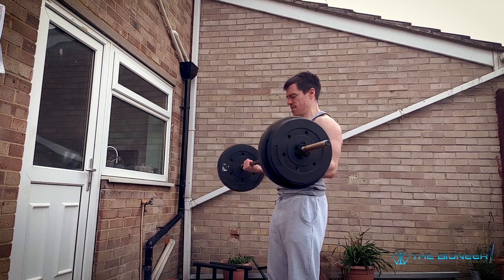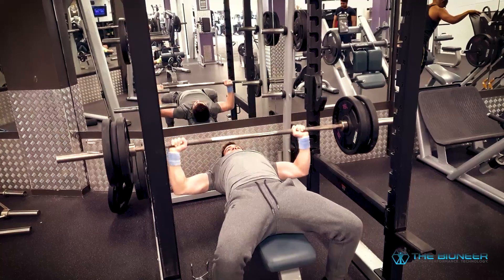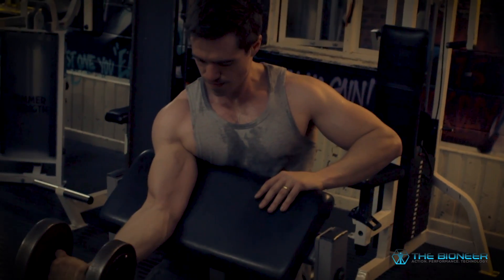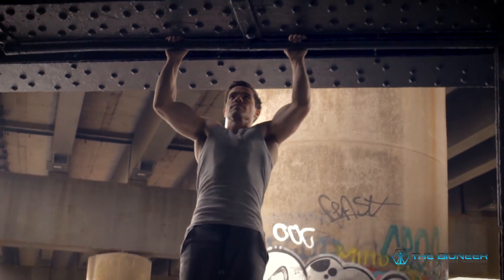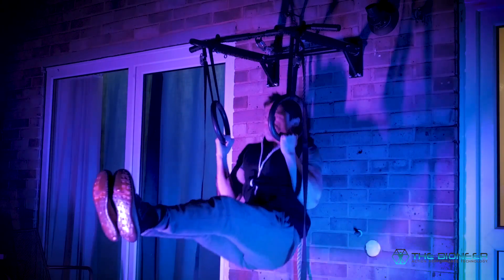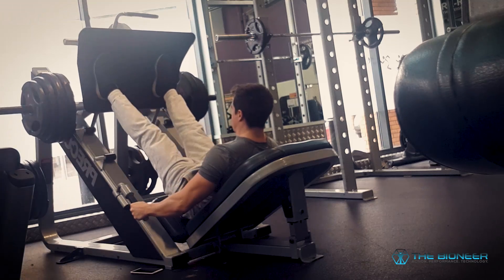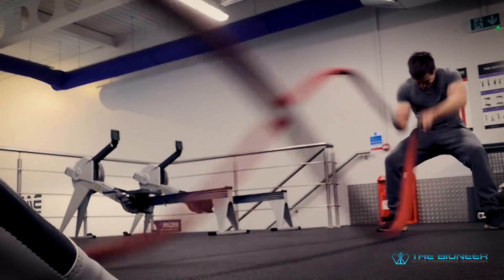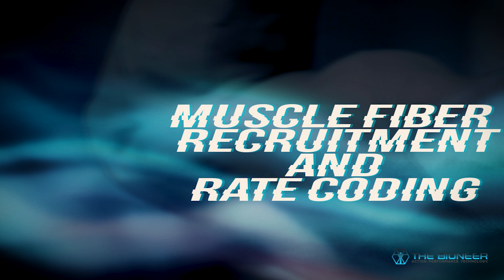Nervous System Training | Rate Coding and Muscle Fiber Recruitment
In this video I descuss motor units, rate coding, and muscle fiber. Have you ever wondered what is actually happening in your muscle when you choose precisely how much force to exert? Or when you hold a weight steady in place? How does an isometric contraction differ from a plyometric, concentric, or eccentric one on an anatomical level?

And how can understanding all this help you to train smarter and get stronger? Train your nervous system and tap into